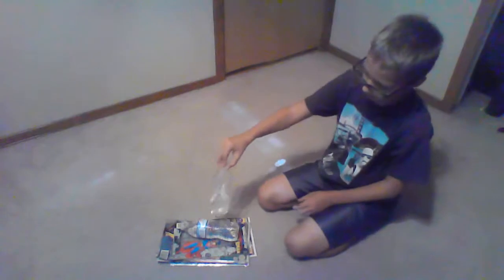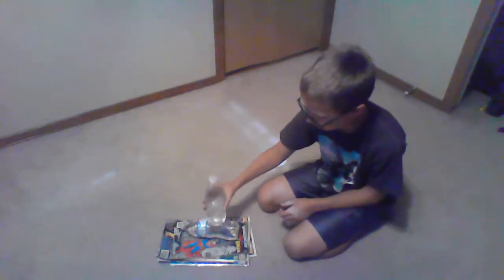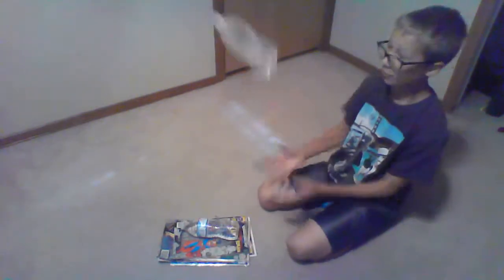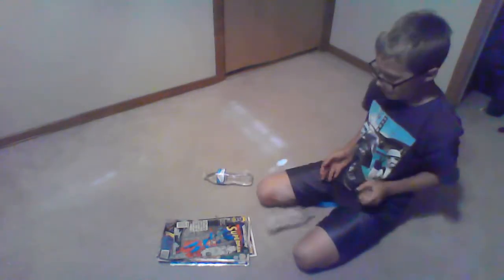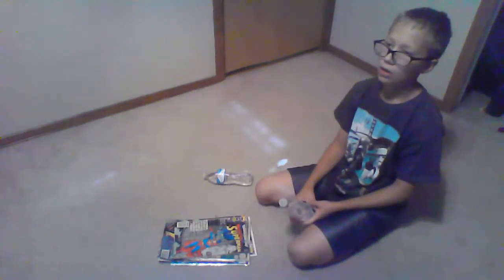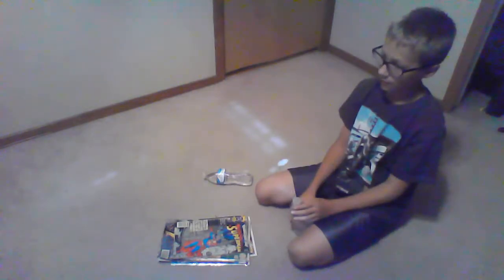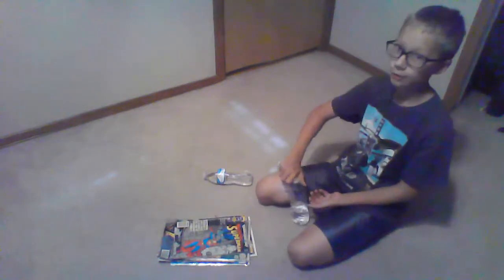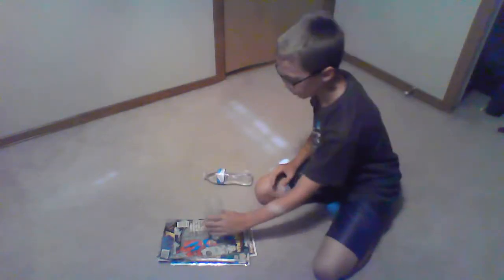WATER BOTTLE FLIP=sweg